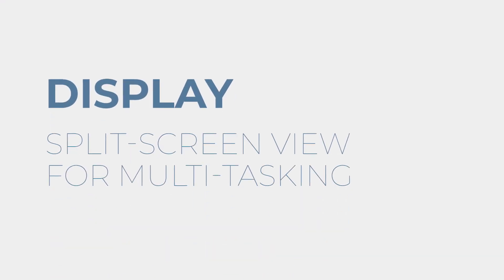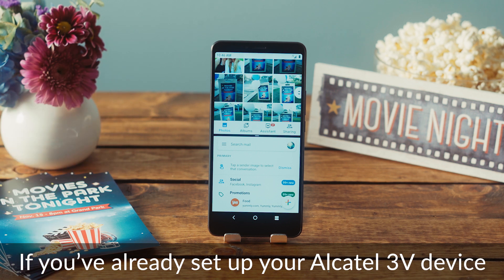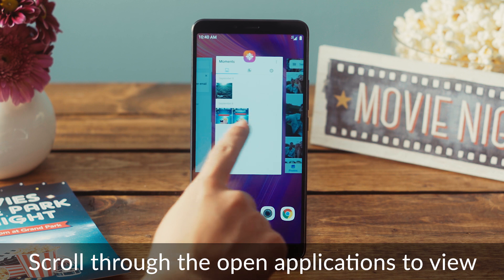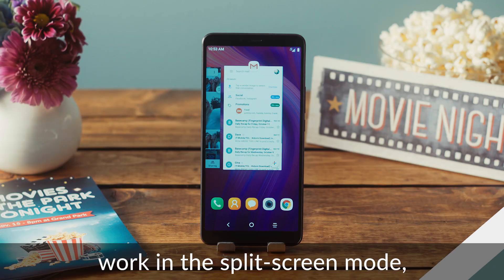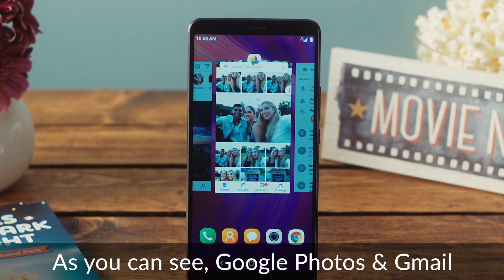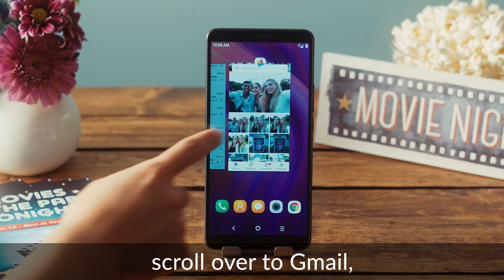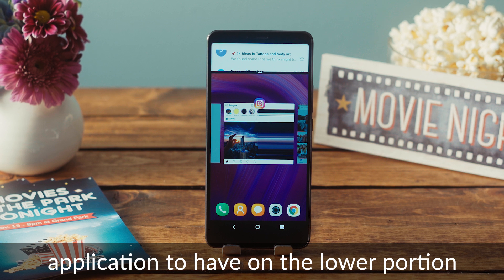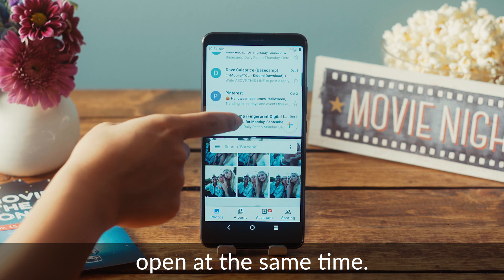Alcatel 3V™: HOW TO #4 - Split Screen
Learn how to use the split screen functionality on the all new Alcatel 3V™